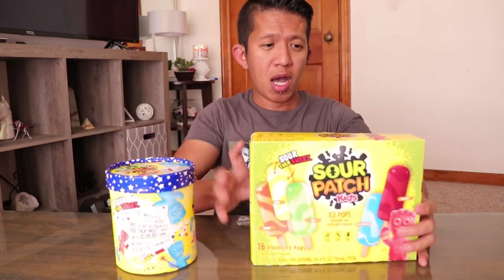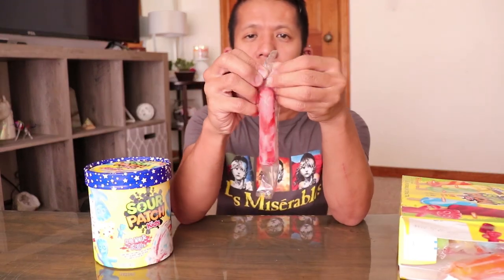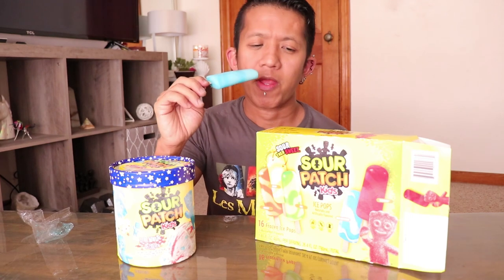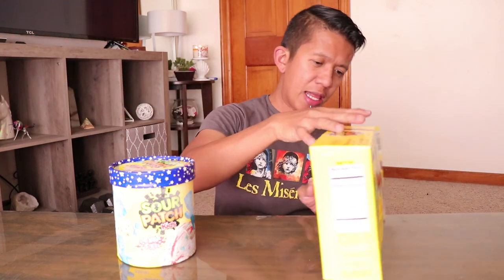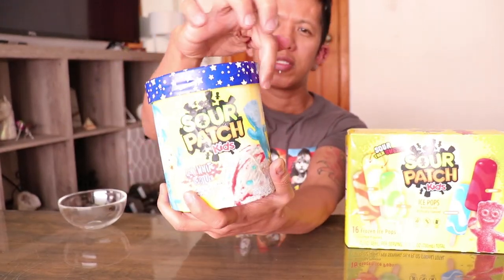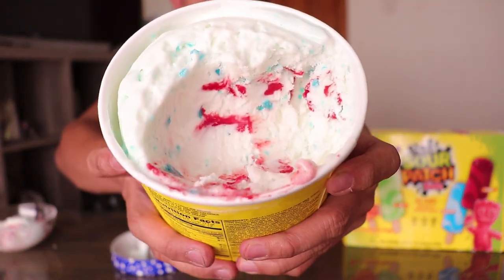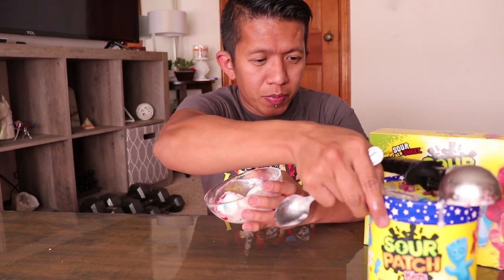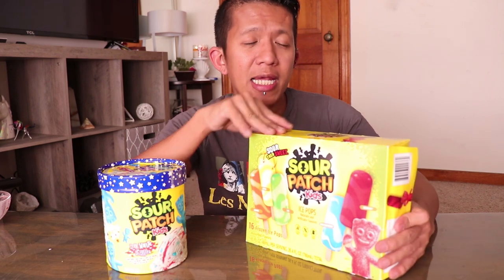SOUR PATCH KIDS ICE CREAM AND ICE POPS TASTE TEST